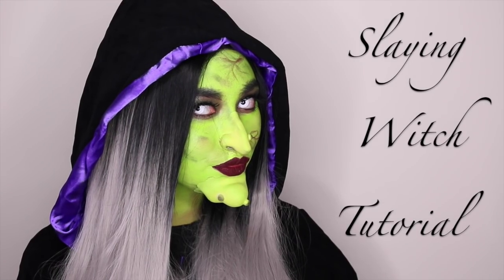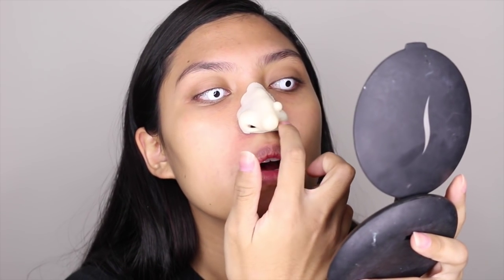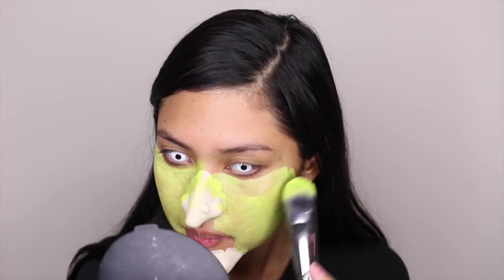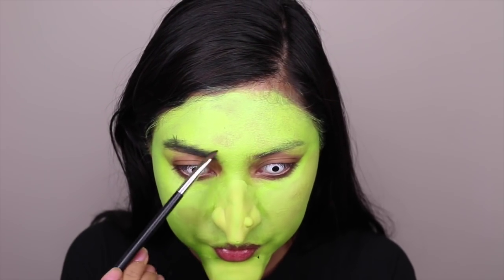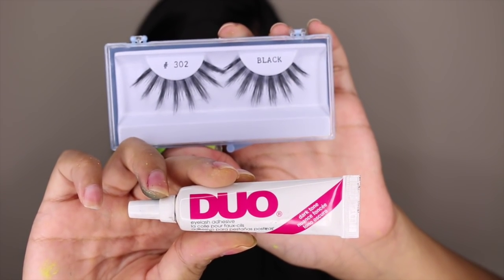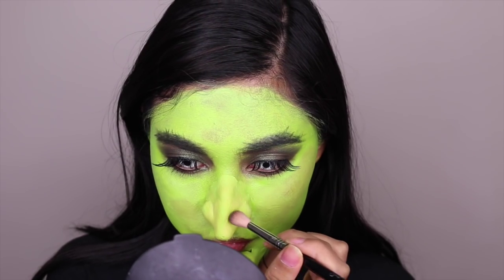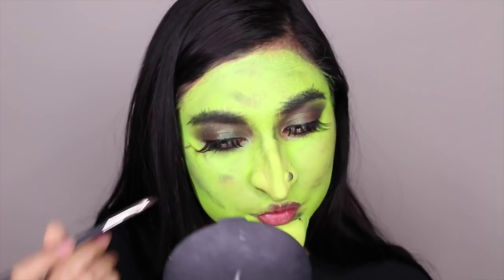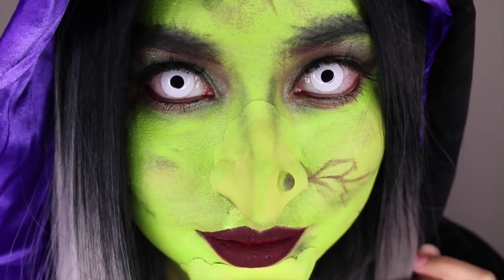Slaying Witch Tutorial | Syaf Othman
Hey guys! So Halloween is around the corner and my brain is overflowing with ideas! Thought i'd share with you one of my creepy looks for Halloween or any costume party, i'm not a professional makeup artist or special effects artist, i'm just having fun experimenting with characters! i hope you enjoyed my Halloween Slaying Witch tutorial

PRODUCTS USED :
Latex Nose & Chin from a costume store in Hollywood Boulevard
Spirit Gum
Mehron Paradise Face Paint in the color LT Green and Lime, i used Lime all over my face
Rolling In The Grass eyeshadow by Sephora
Stila's Stay All Day Liquid Liner
Falsies from the costume shop, you can use any!
LASplash Cosmetics liquid lipstick in Vampire

WIG : uniwigs, they're so real i love them!

CONTACTS : Kz Costume Contacts in White Out, got it from a costume shop also in Hollywood Blvd

CAPE : Costume Shop

TOGETHER WE SLAY